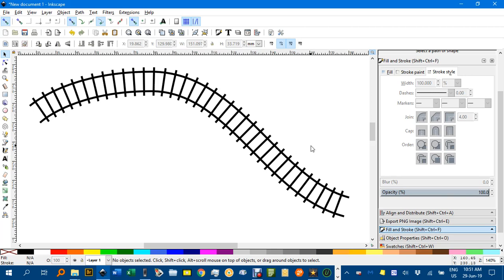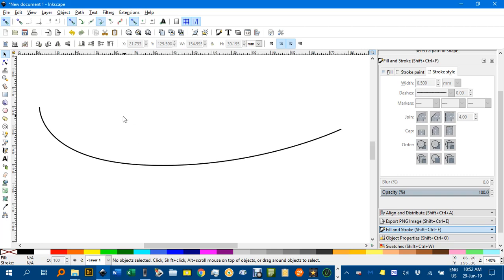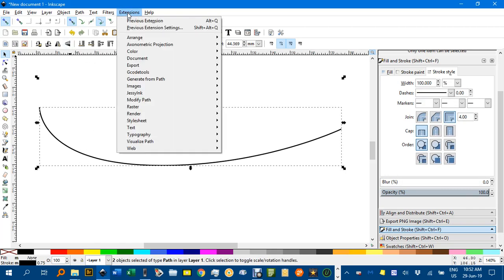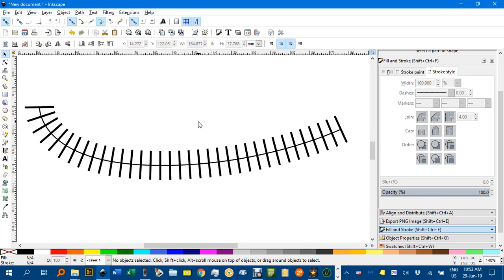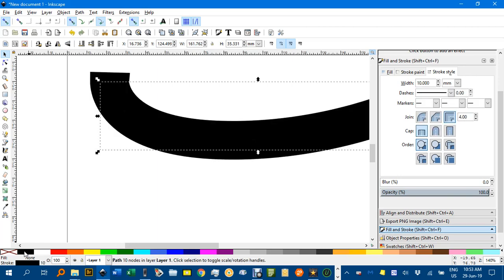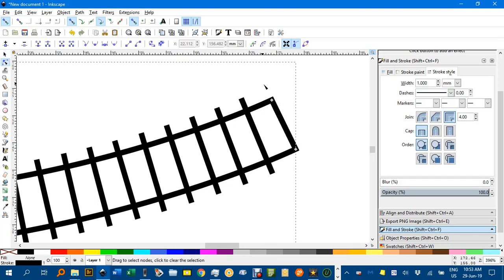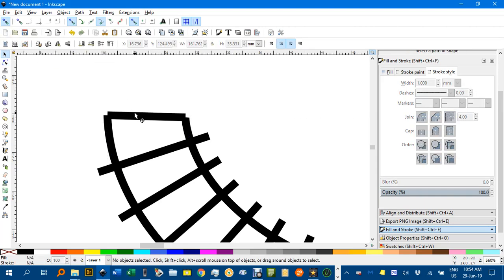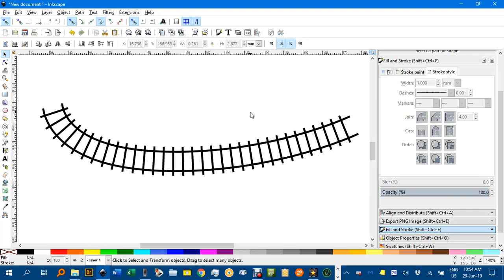Railway track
Drawing a railway track (e.g. map symbol) in Inkscape.